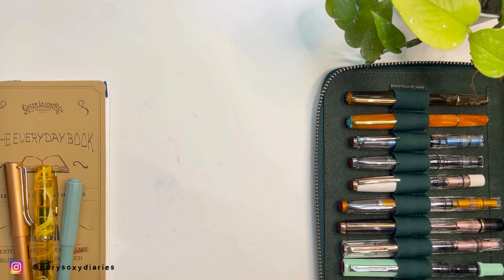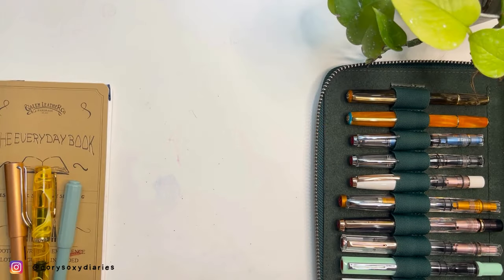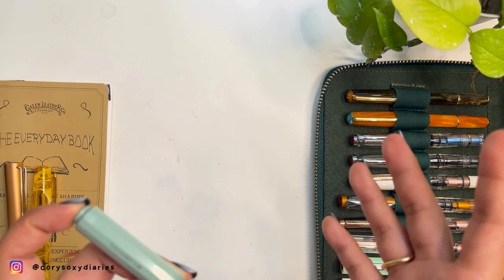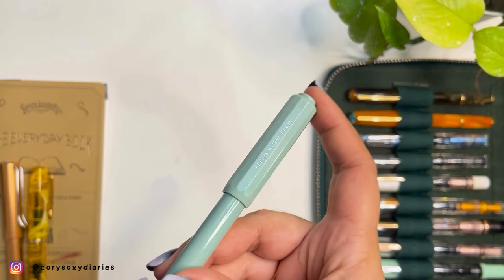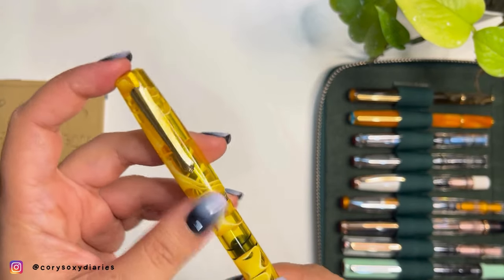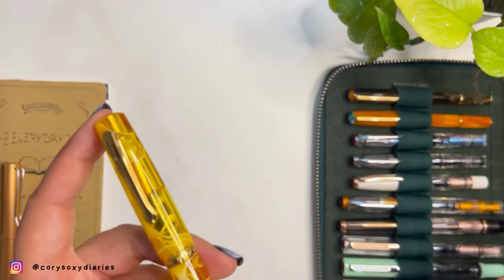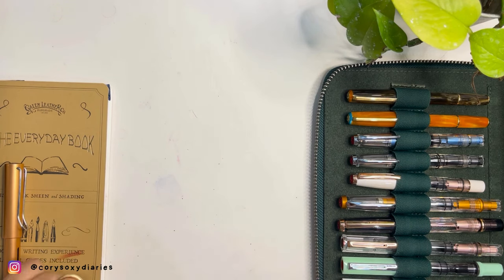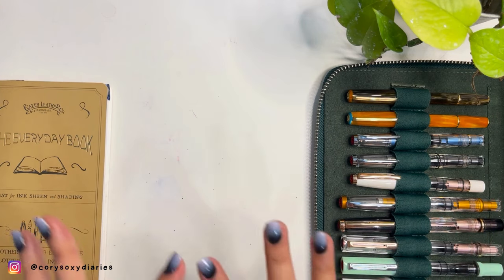⚠️ FOUNTAIN PEN BRANDS I'M NOT GONNA BUY AGAIN! 🖋️BUT WHY❓❗ | REGRETS???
Hey Pen Friends ✍️ !

Today's video reflects solely my honest opinion and personal experience. It's important to note that my intention is not to degrade the brands mentioned in any way. I'm simply sharing my thoughts based on my own experiences. Well, the video speaks for itself. I hope you enjoyed it.